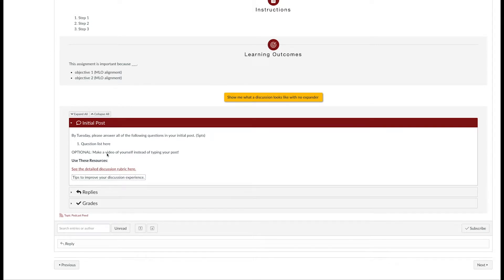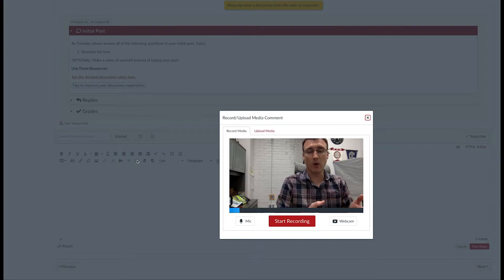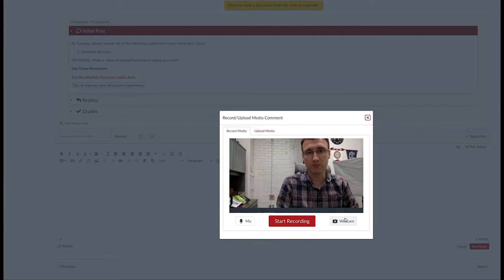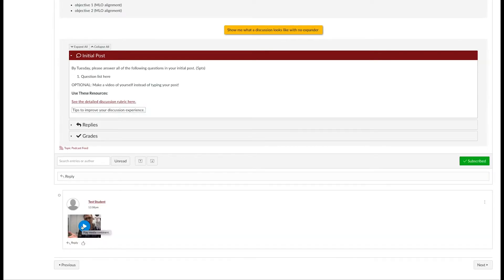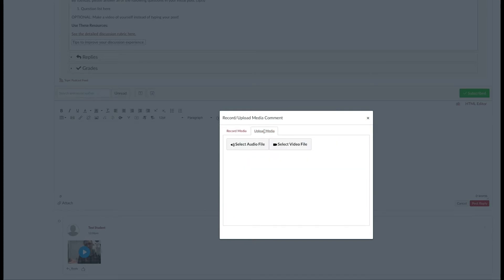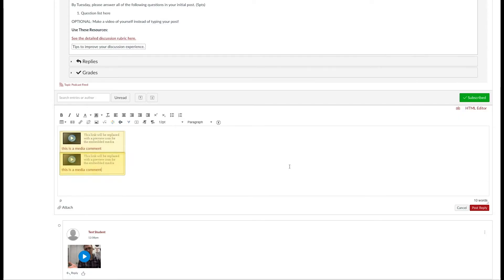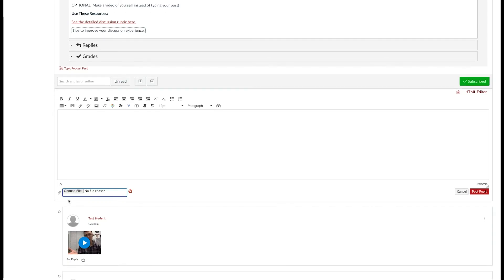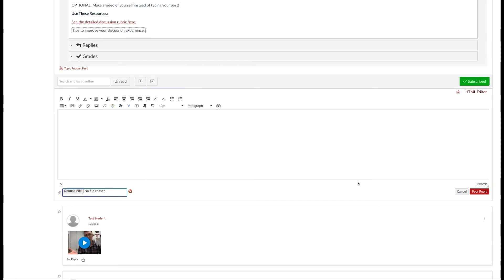How to Create Video Discussions in Canvas Discussion Boards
A short video tutorial on how students can use the video feature in canvas to have video discussions.